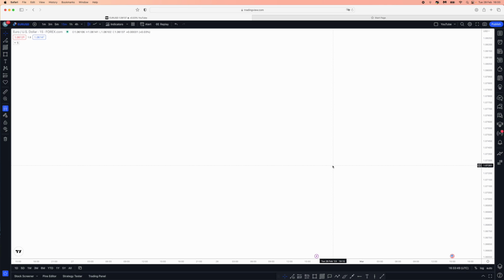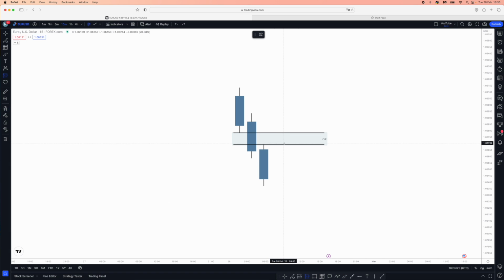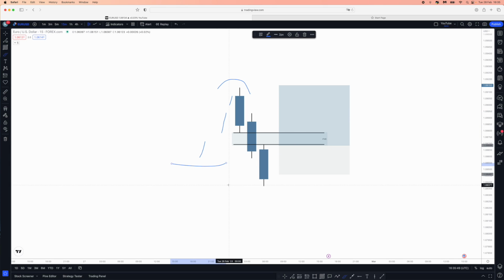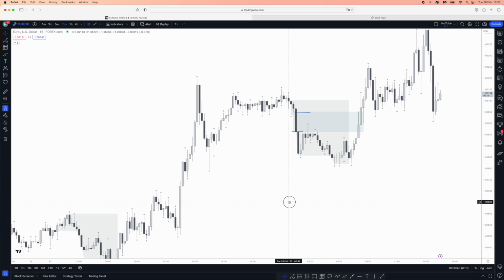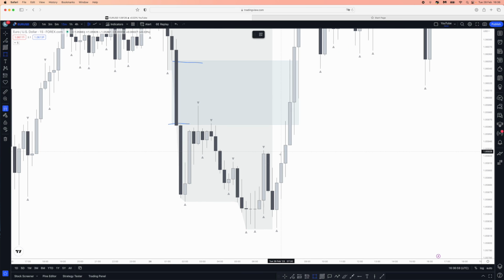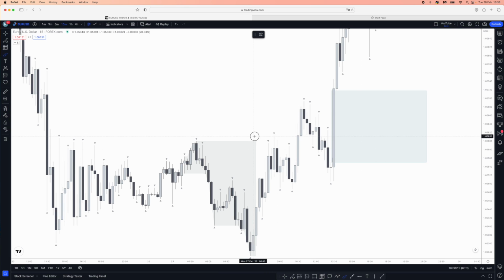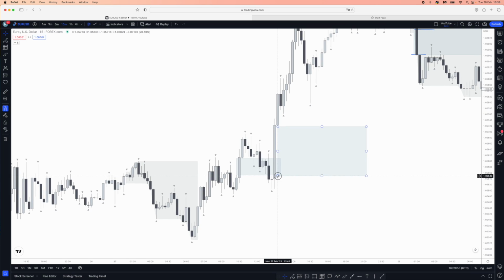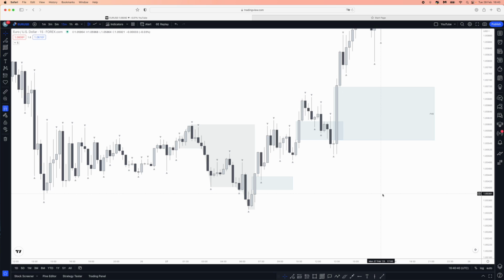What is a Fair Value Gap in Forex Trading? - ICT FVG Explained